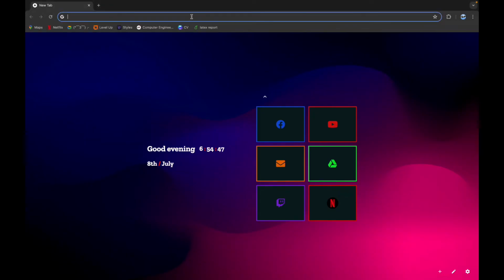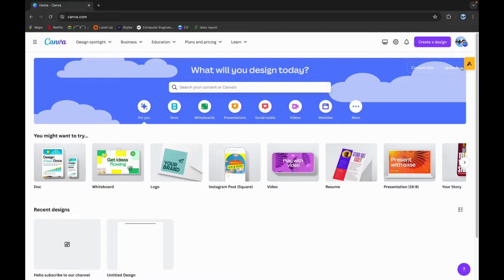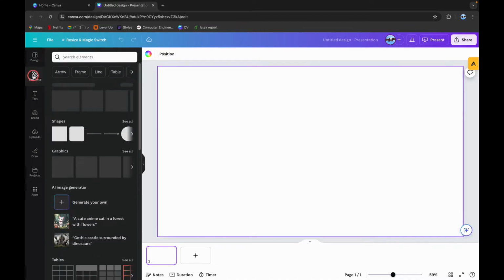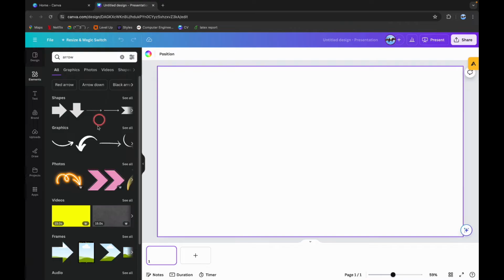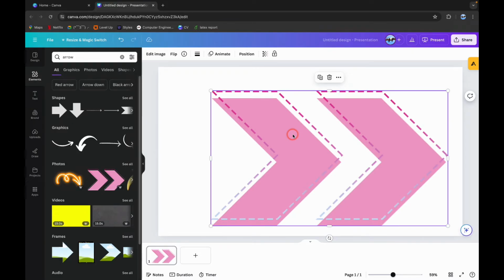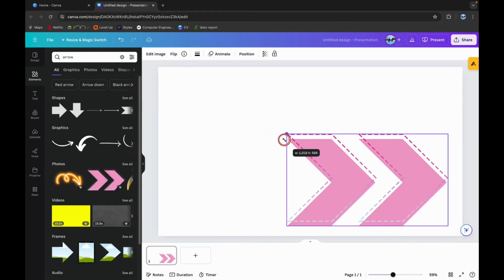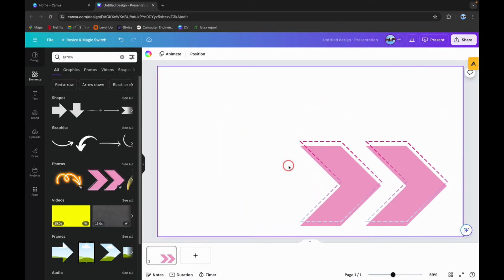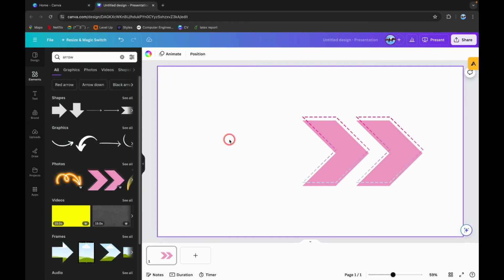How to Change Element Size in Canva 2024?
In this video, I’ll show you how to change the size of elements in Canva to create perfectly balanced designs! Whether you’re working with images, shapes, or text, resizing elements can help you achieve the look you want for your projects. 📏✨

Transform your designs with ease using this simple Canva tutorial!